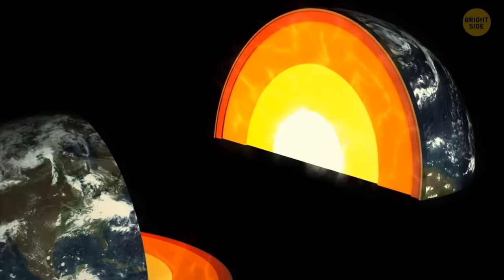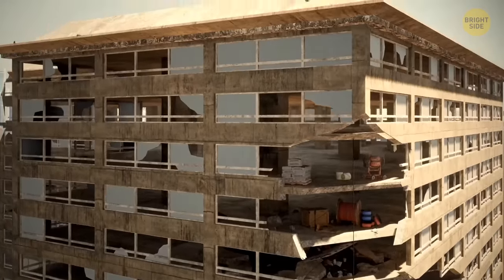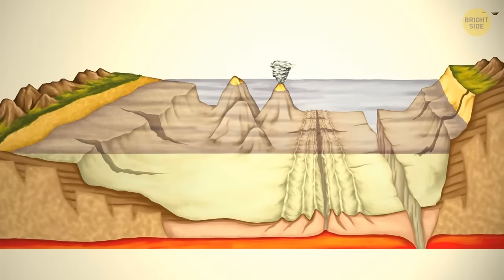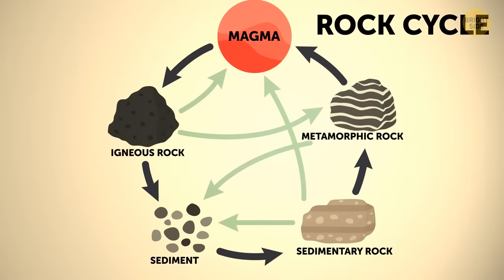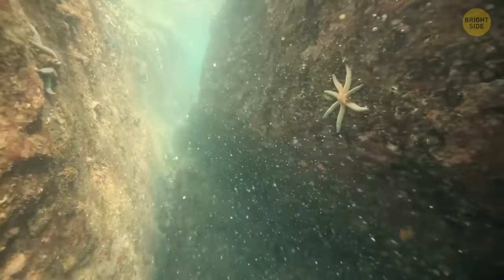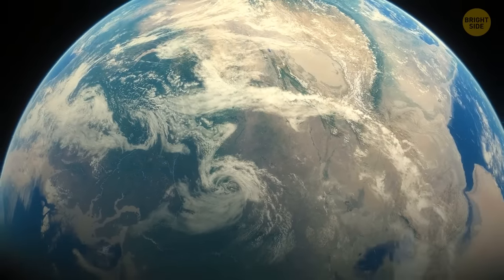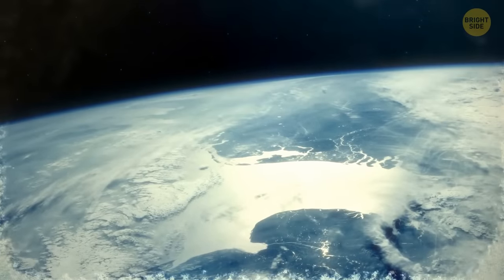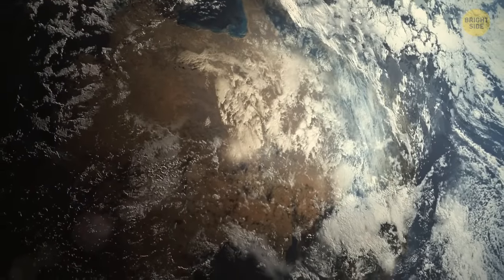Scientists Discovered a Mystery Layer in Earth's Core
The Earth has three compositional layers: the crust, the mantle and the core. At least this is what we've long been told by geologists. But a recent discovery suggests that our planet has one more layer. Scientists that studies earthquakes found one more layer in the Earth's inner core. Let's take a look at it!